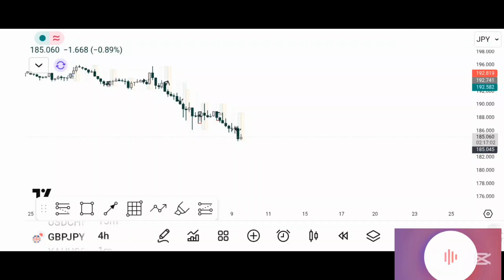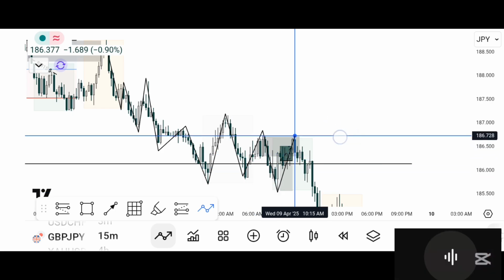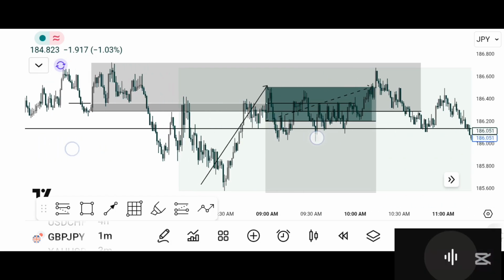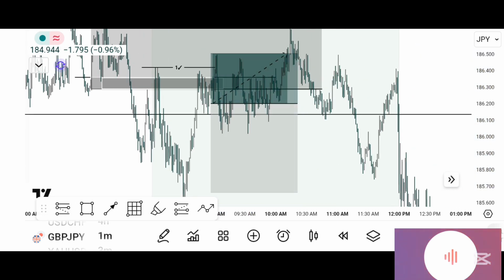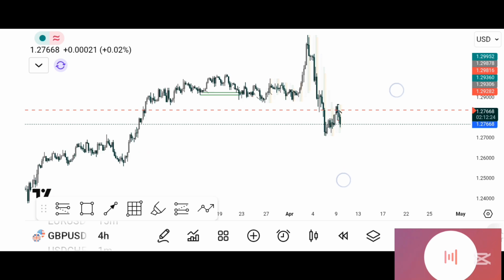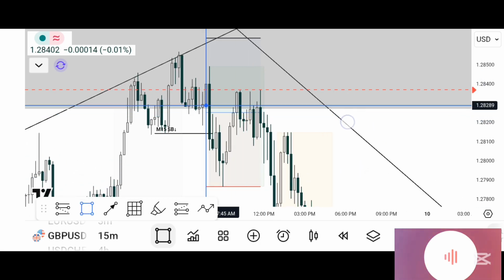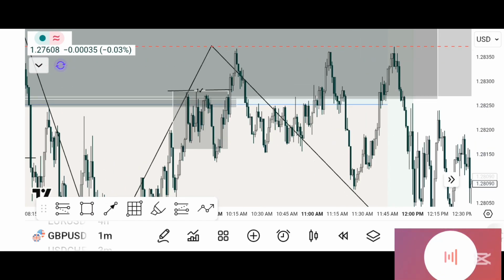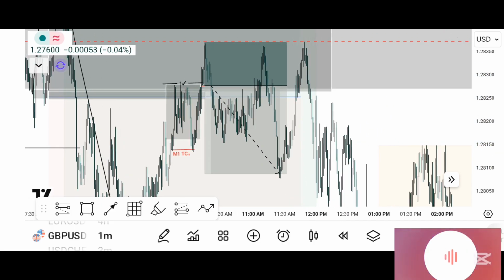HOW I MADE +1RR TRADING GBPUSD AND GBPJPY DEMO TRADING | FOREX TRADING| PAPER TRADE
IN THIS VIDEO I WILL SHARE HOW I MADE +1RR TRADING GBP USD AND GBP JPY, I SHARE THE CONFLUENCES I SAW WHAT I LEARNED FROM THE TRADE AND EVERYTHING THAT WE ADD VALUE TO YOU FROM THIS Trade SETUP, smash that interest you smash that subscribe button and join the family so you can help us grow. I love you God bless you amen

DO YOU WANT TO GET MORE VIDEOS LIKE THIS THEN.

My videos are all about documenting my forex trading journey, sharing valuable insights, valuable informations and also trading valuable knowledge.

I'm an aspiring day trader who is documenting my forex trading journey on YouTube. I have strong interest in Day Trading in hopes to pursue that full time.
Thank you for Coming to my channel, I hope to see you throughout my journey!
Godisno.1 Jesusisking.

Links

USE FXREPLAY FREE.